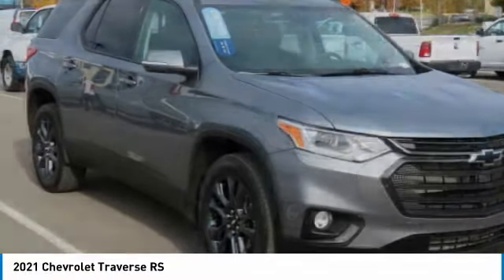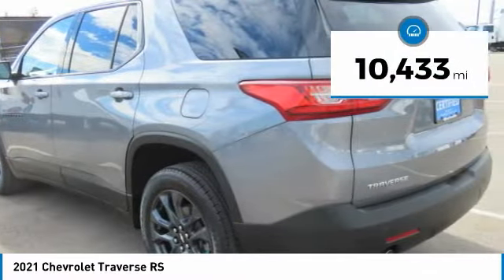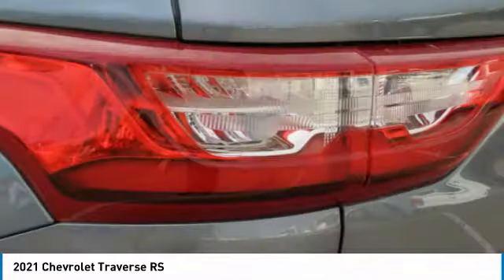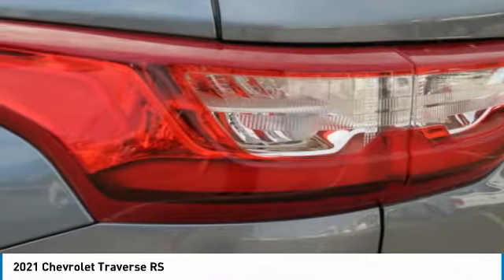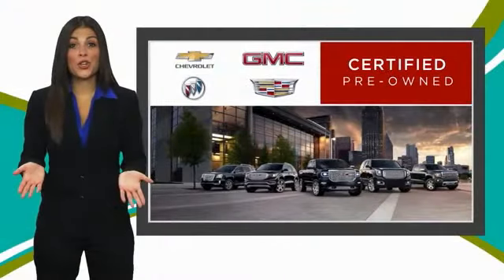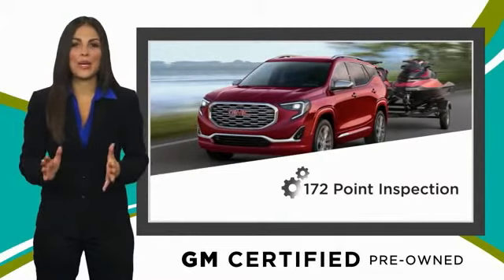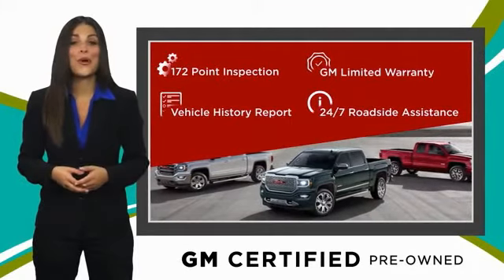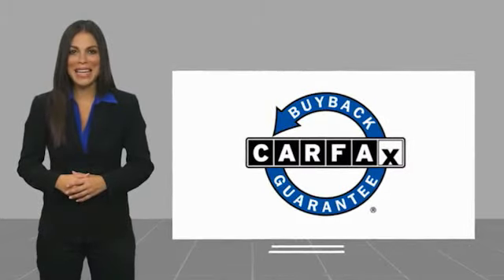2021 Chevrolet Traverse U1135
2021 Chevrolet Traverse RS

Freeland Chevrolet
5333 Hickory Hollow Parkway

Recent Arrival!brCARFAX One-Owner. Clean CARFAX.brbrSatin Steel Metallic 2021 Chevrolet Traverse RS 3.6L V6 SIDI VVT 4D Sport Utility FWD 9-Speed AutomaticbrbrCertified.